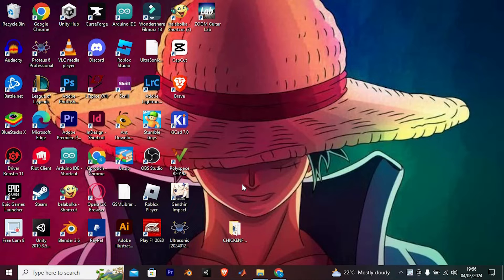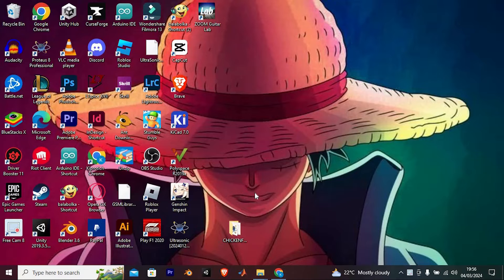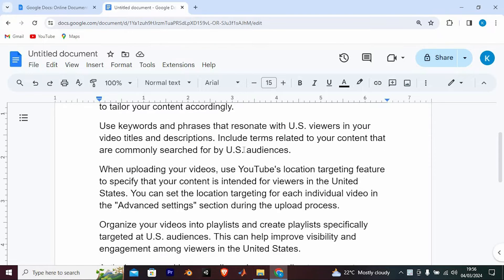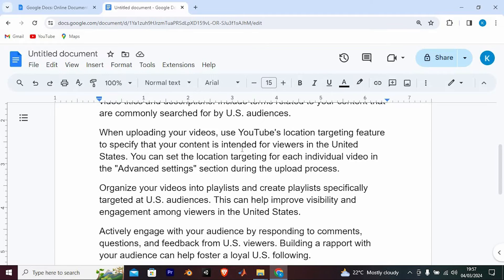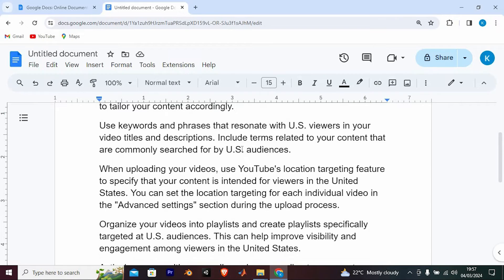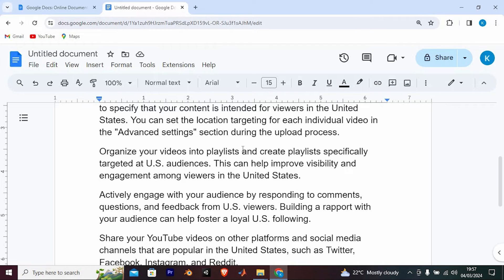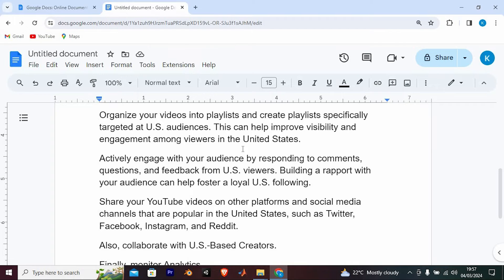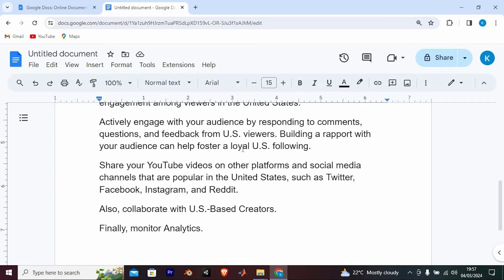How To Target U S Audience On YouTube (2025) - Easy Fix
Struggling to reach viewers in the U S. market on YouTube? This video shows you how to target U S. audience on YouTube using precise settings and best practices.

Many creators and marketers miss out on U S. traffic because they don’t configure their YouTube Studio audience location or optimize YouTube Ads geo‑targeting. This guide solves that by showing you exactly how to set up your channel and campaigns for U S. viewers.

➤ how to target U S. audience on YouTube Studio
➤ set audience location in YouTube channel settings
➤ use YouTube Ads geo‑targeting for U S. viewers
➤ configure targeted reach in YouTube Analytics
➤ optimize thumbnails for U S. audience on YouTube
➤ schedule uploads for U S. peak times in YouTube Studio
➤ use English (United States) metadata in YouTube videos
➤ run U S.‑only promotion with YouTube Ads campaign

Applies to: YouTube and YouTube Studio on desktop and mobile.